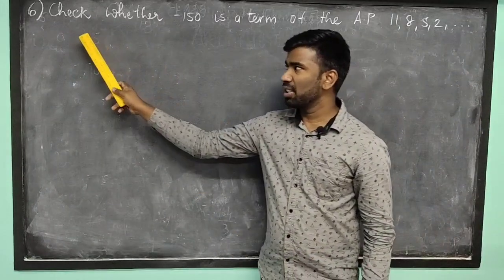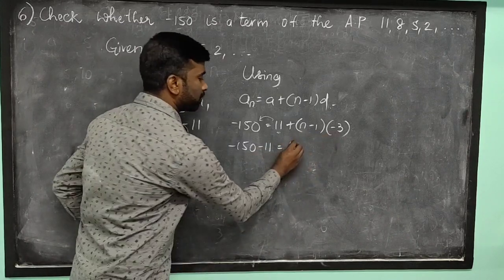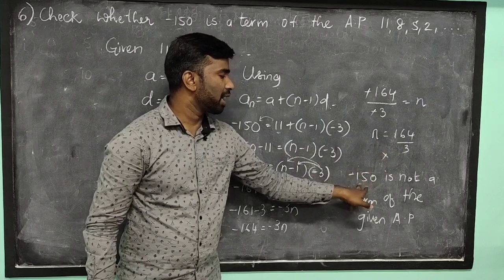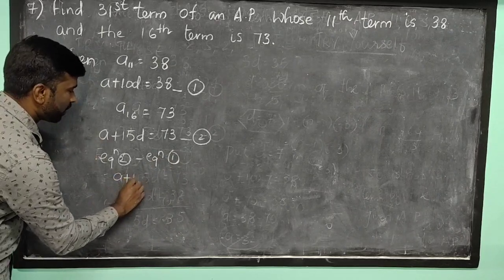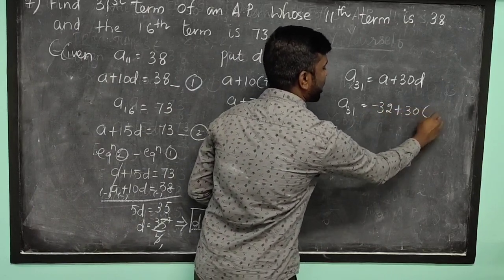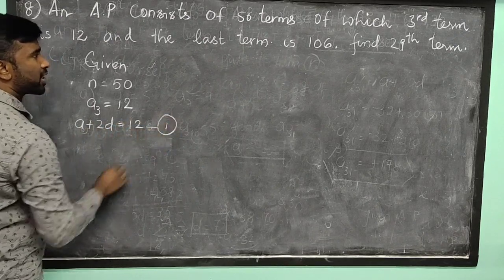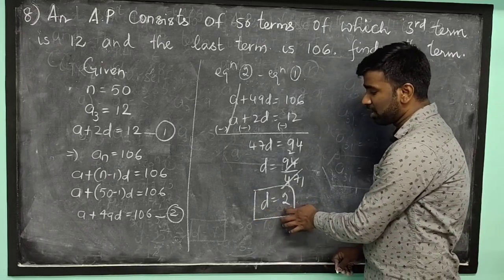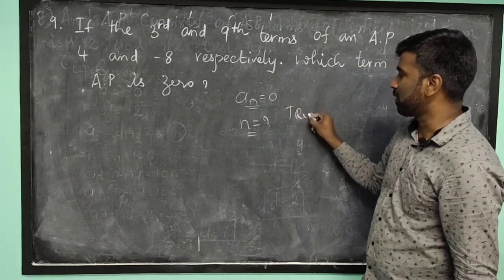CLASS 10 MATHS ARITHMETIC PROGRESSION PART-7